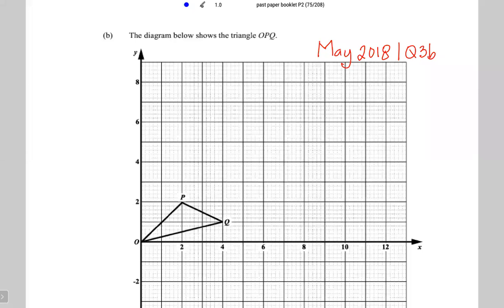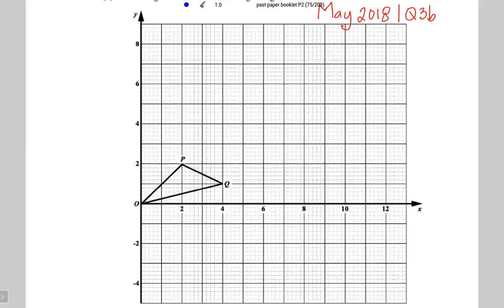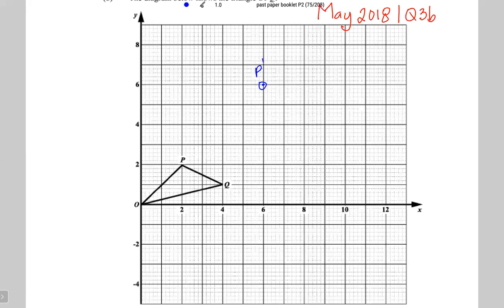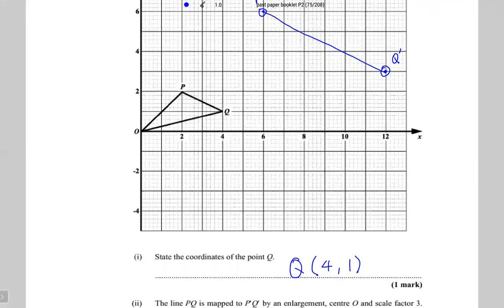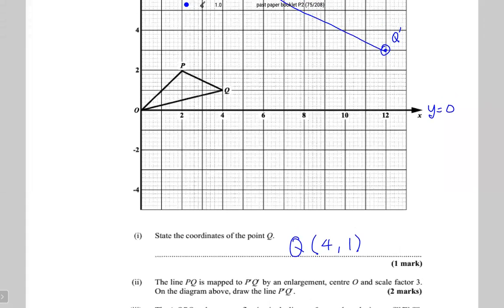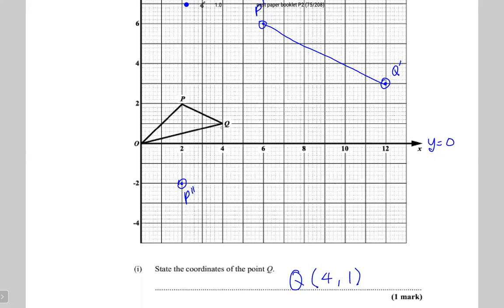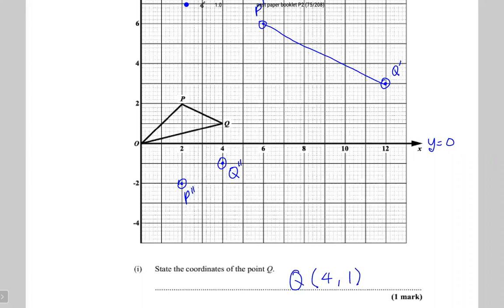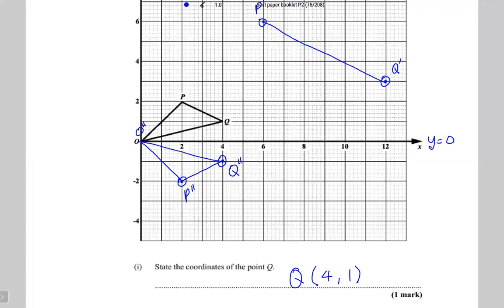May 2018 Q3b